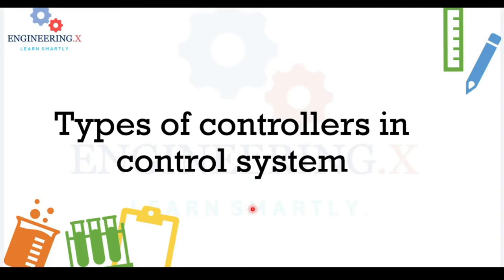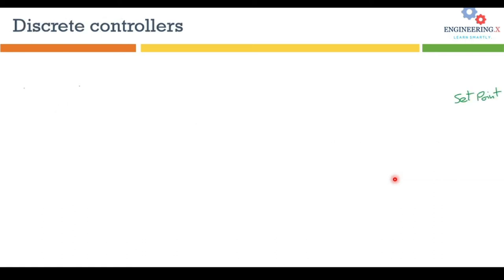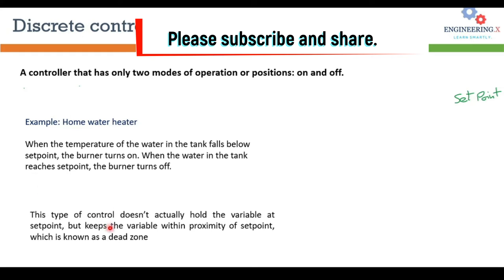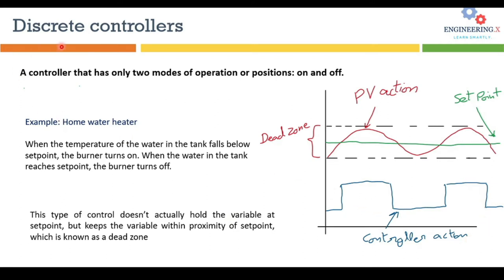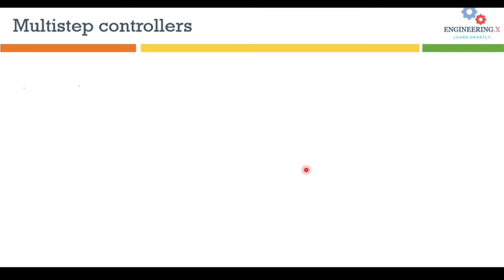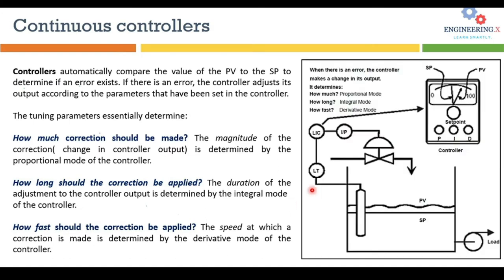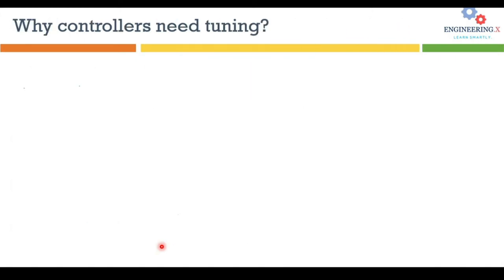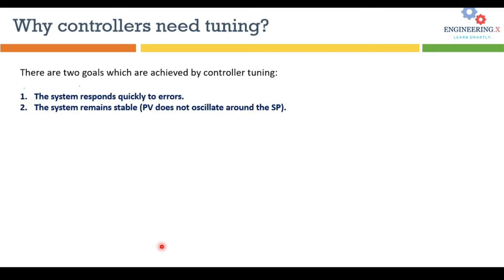PID controller in control system - A short introduction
In this video, I introduce the topic of PID control. You will learn the basics of different types of controllers like discrete and multistep controllers. Also, you will learn Proportional, integral, and derivative modes of operation with advantages and limitations. In the next lecture, we will learn how to tune a controller in Aspen HYSYS.

If you want ❤️ to learn Aspen HYSYS from very basic, then check the following links:

0:00 Introduction
0:40 Learning objectives
1:23 Discrete controllers
4:27 Multistep controllers
4:41 Continuous controllers
7:35 Why controllers need tuning?
12:07 Question
14:03 Proportional Mode
17:27 Integral Mode
19:03 Derivative Mode
20:38 Summery